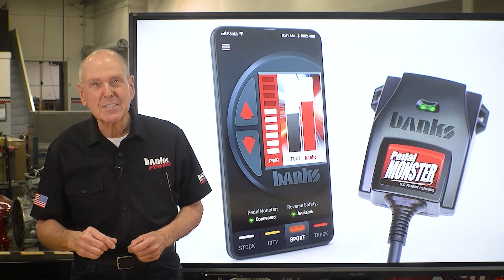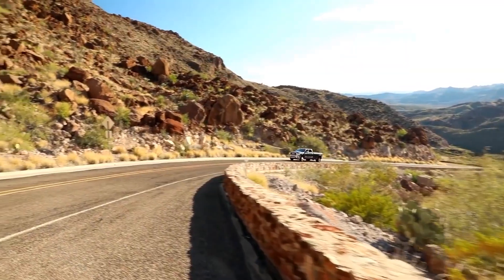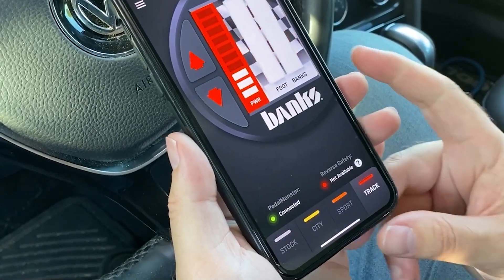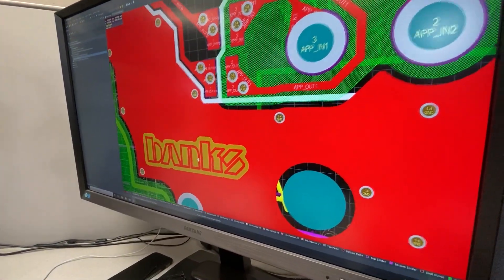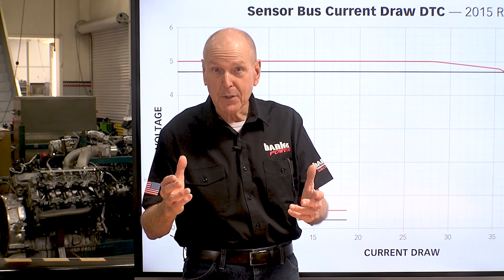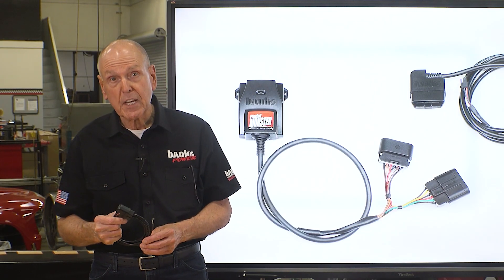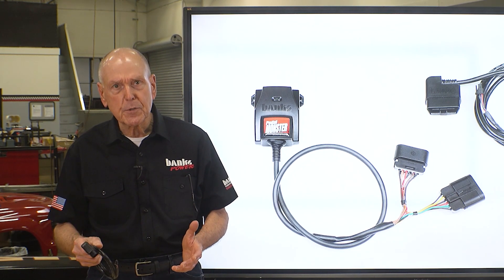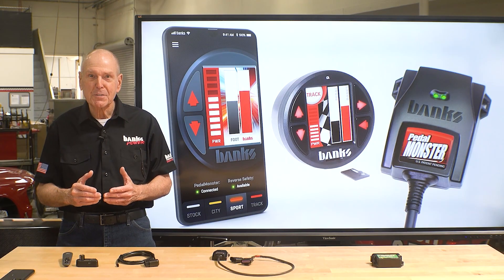How we engineered the world's smartest throttle controller and killed Pedal Commander.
The new patented PedalMonster is the smartest and safest throttle booster available. How do we know? We bought and tested the competition.

PedalMonster is the first-ever OBD-II data-connected intelligent throttle response controller for cars and trucks. When Gale and the Banks Engineering team discovered that all other throttle boosters were unsafe, they set out to make a better one.

City, Sport, and Track modes provide 10 unique levels each of increasing intensity for both manual and automatic transmissions, making modern drive-by-wire cars and trucks feel more responsive than ever! Dead pedal is a thing of the past.

PedalMonster’s internal circuitry is powered by the reliable +12 volt OBD-II connector. Competitive devices draw current directly from the low-overhead +5 volt throttle pedal circuit, often causing a check engine light and reduced engine power. And, after removal, no footprint is left behind, making it warranty-friendly.

PedalMonster seamlessly integrates with Banks tuners, monitors, and supports all popular cars and trucks, domestic and foreign, stock and tuned! Available as a stand-alone module, for use with existing iDash, with iDash SuperGauge, and iDash DataMonster.

To find out if there's one for your car or truck, enter your make and model.